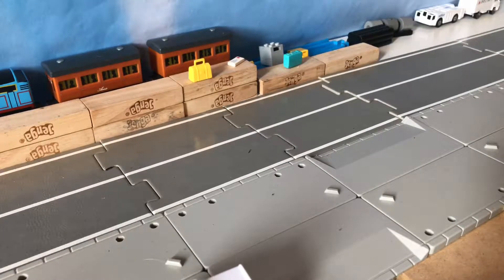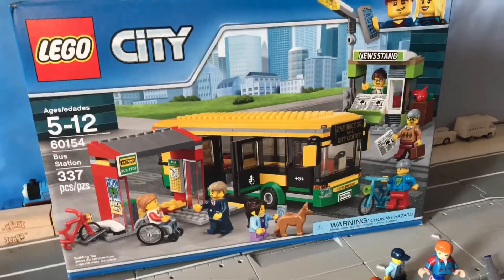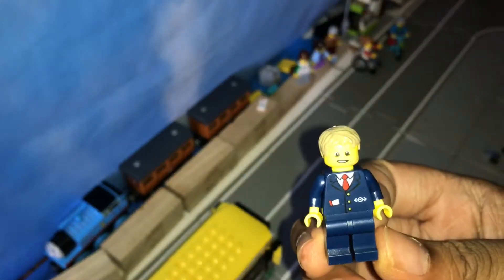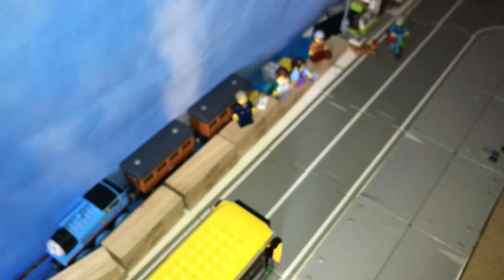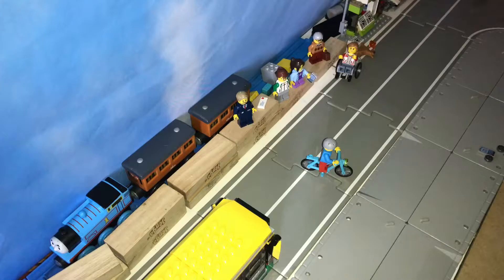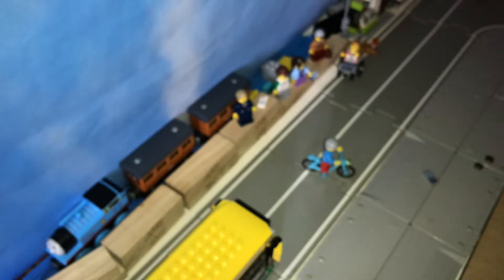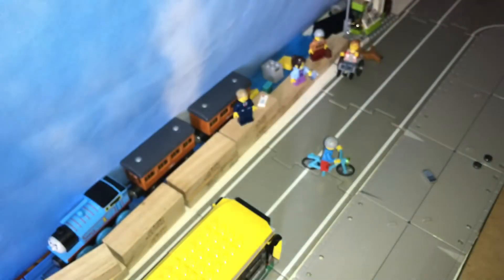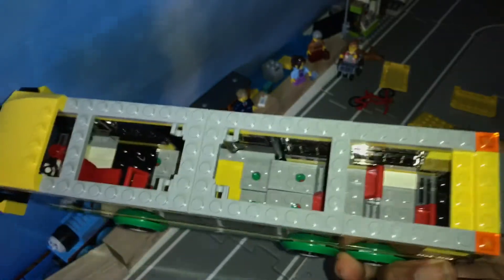Lego bus set review